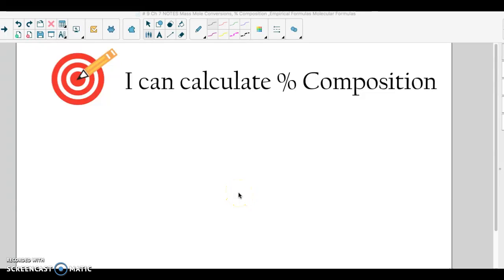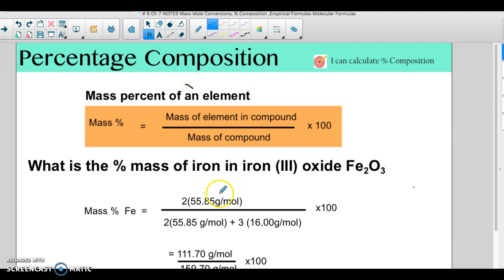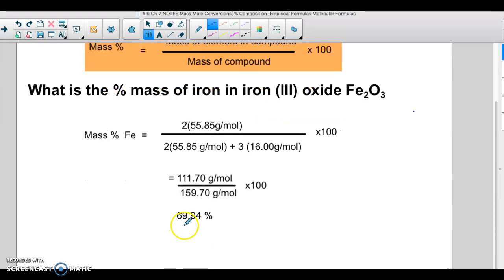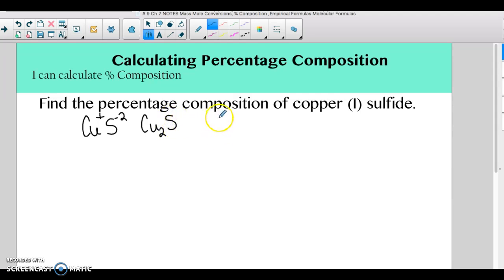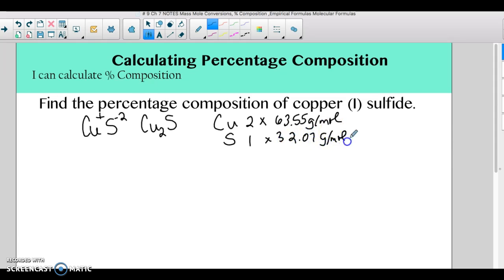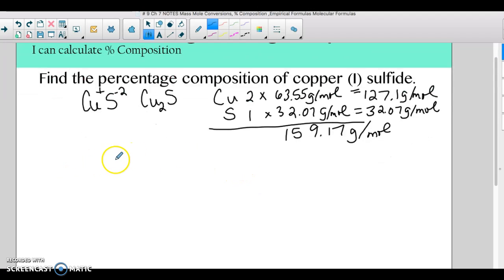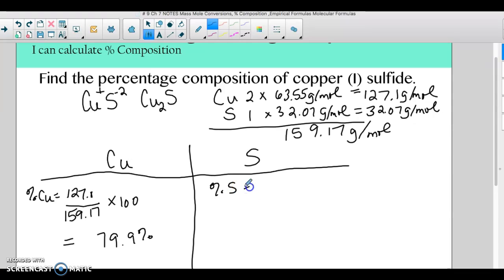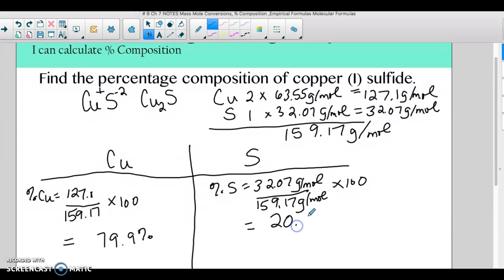EPHS HONORS CHEM Calculating % composition